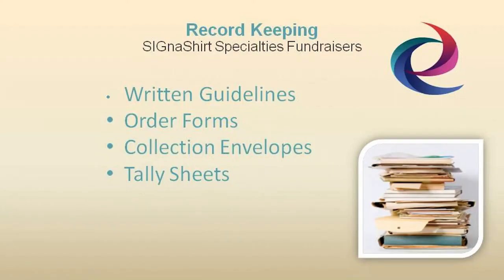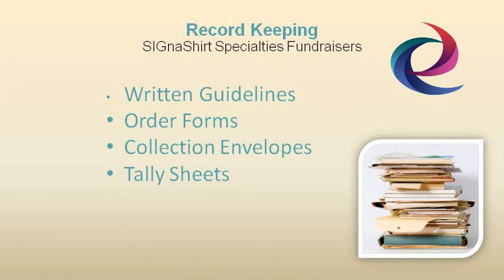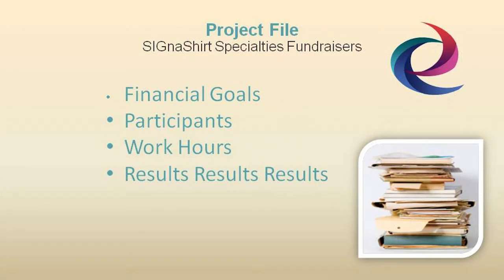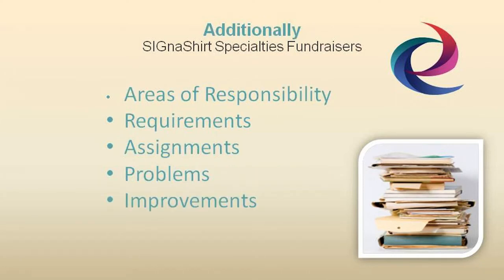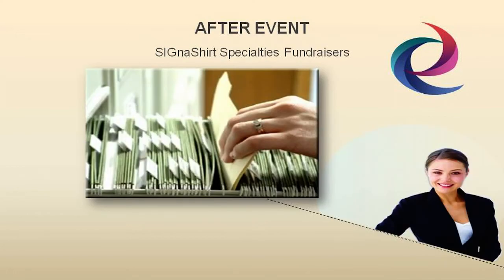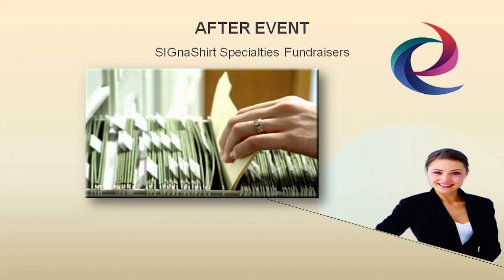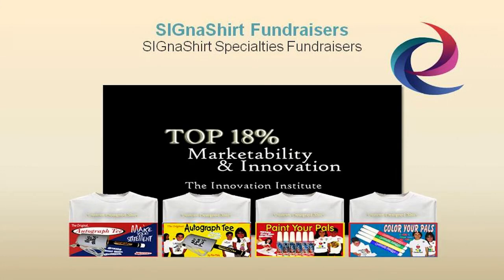Video 22 -- University Fundraiser People & Blogs Record-Keeping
Welcome to University video 22 of 30 compliments of SIGnaShirt Specialties Promotional Fundraisers.

View what people blog about when introduced to SIGnaShirt Specialties Promotional Fundraiser programs for schools, camps, clubs, scouts and teams.  Find out how to custom design your next University fundraiser shirt or craft kit online, only at:

WHOLESALE University Fundraiser 'Custom Branded' Shirts, Craft Kits, Creativity Kits and promotional products with Your University Logo